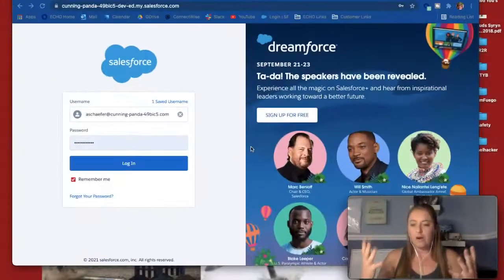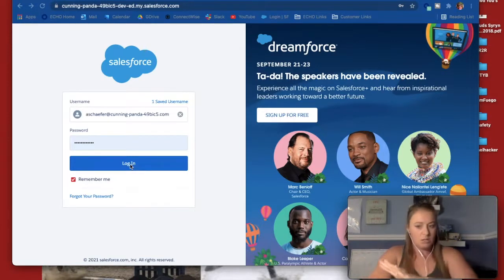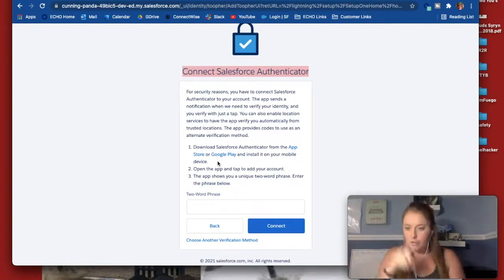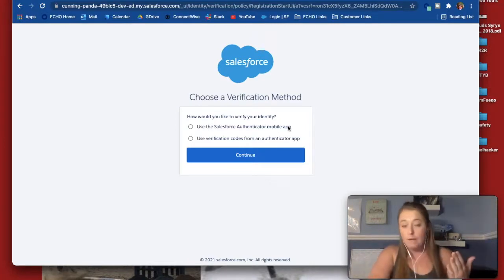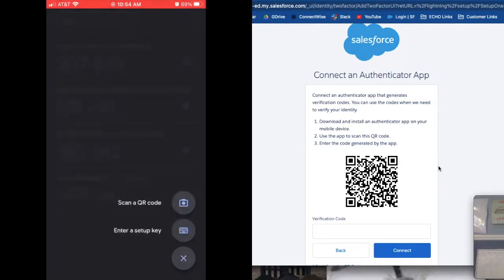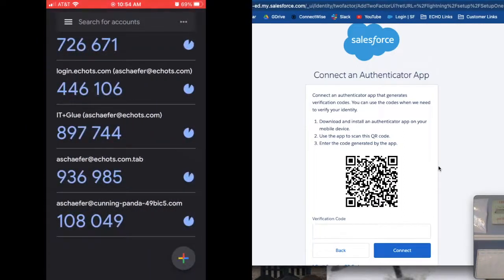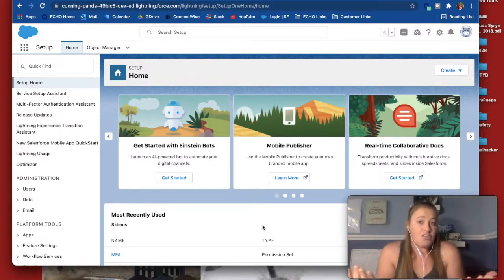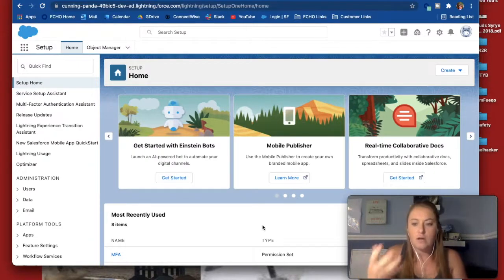Salesforce MFA USER Training: SET IT UP & GET FREE PDF on the TOP 5 SALESFORCE USER CUSTOMIZATIONS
Attn: Salesforce Users

By the way, if you really want helpful Salesforce and Pardot training and tactics videos, then check out the channel for anything and everything you could need help with.

Stuck on Salesforce administrator best practices? This channel will show how all Salesforce system administrators can take full advantage of all Salesforce has to offer your business...even if you're a beginner!!

Oh before I forget, here is the FREE TOP 5 SALESFORCE USER CUSTOMIZATIONS

It will be the key to you feeling like your Salesforce user reflects you personally and not just another worker in the bee hive!

IF YOU WANT TO MAKE A TOPIC REQUEST:

1. Submit a YouTube Topic Request Form!
*OR*
2. Write a comment (I respond to everyone)

Looking forward to helping my fellow System Administrators tackle the demanding job of being in charge of a CRM.